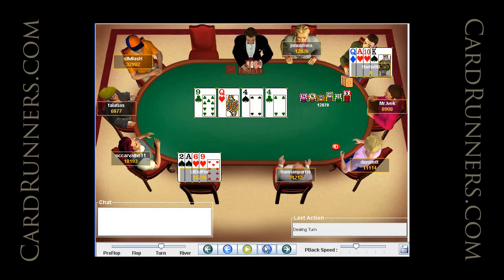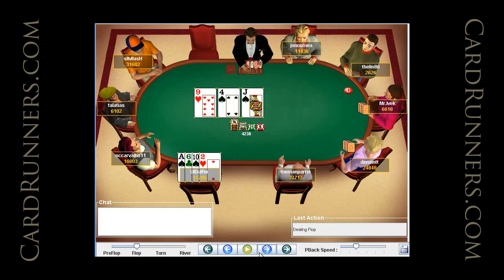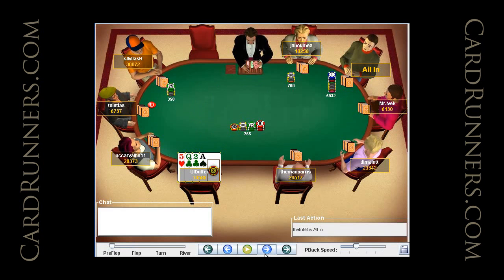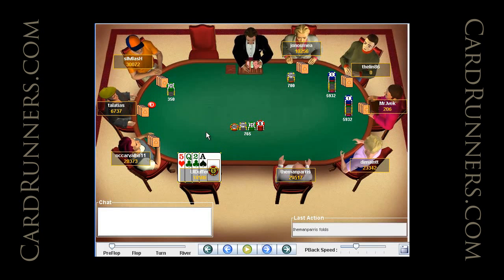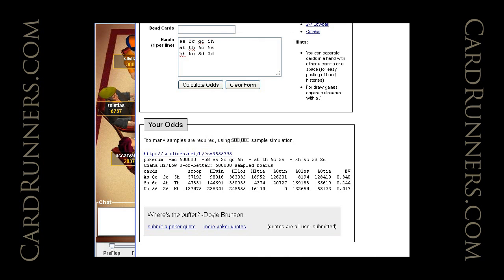CardRunners Preview with Predator006 02.09.12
Leakfinder: NL08 MTT, Part 2

Predator006 brings you part two of his NL08 WCOOP leakfinder featuring the play of CR member Ulduffer. Mike starts out the video by providing general strategy for successful MTT play in the NL08 games. Then he dives into the replayer and reviews the most interesting hands from the tournament.